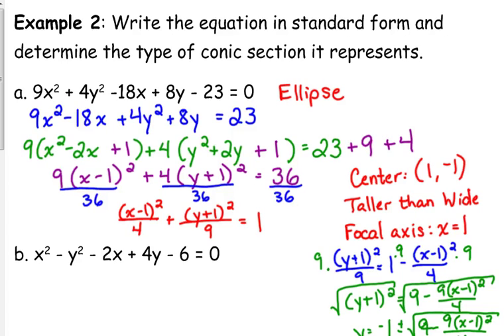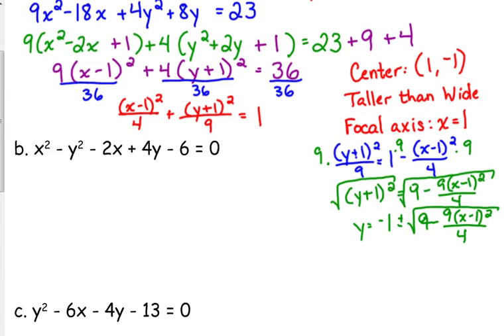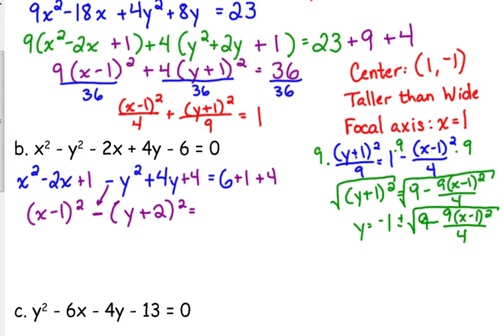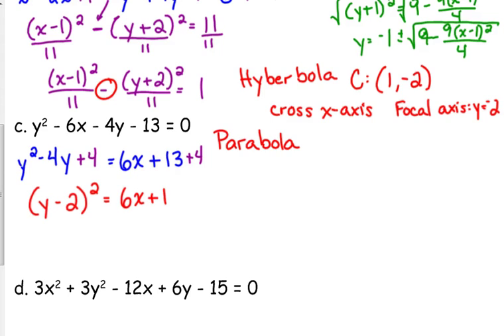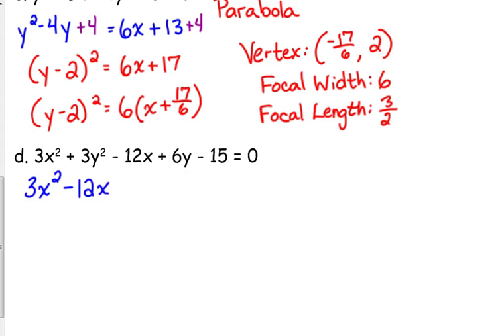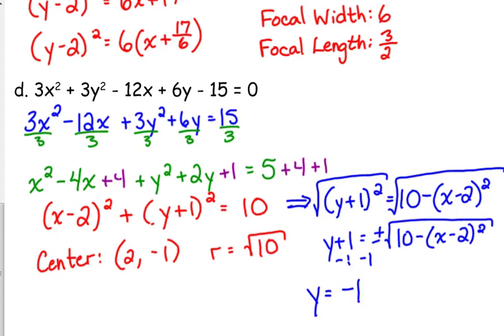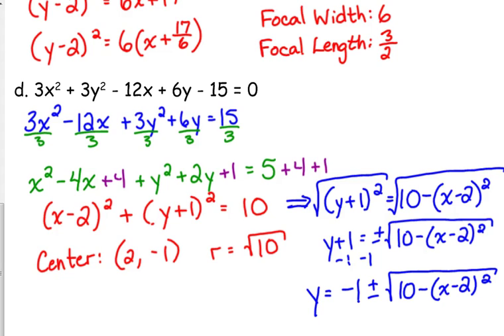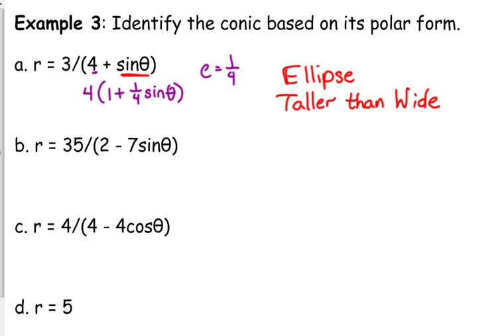Day 70 Lesson~Conic Sections continued